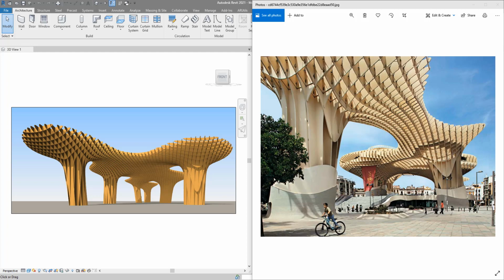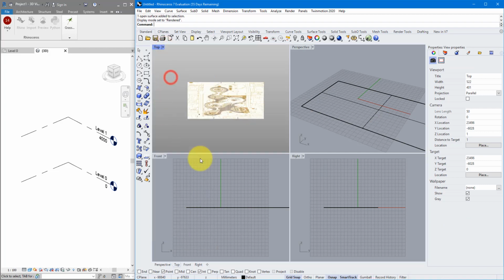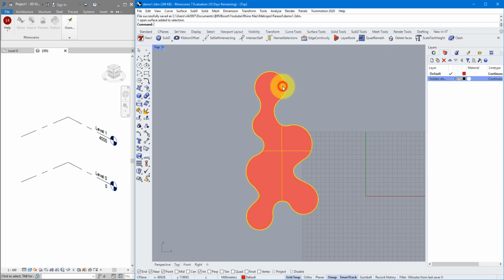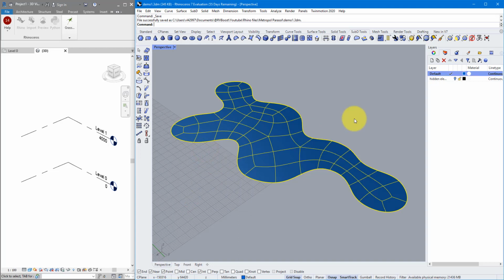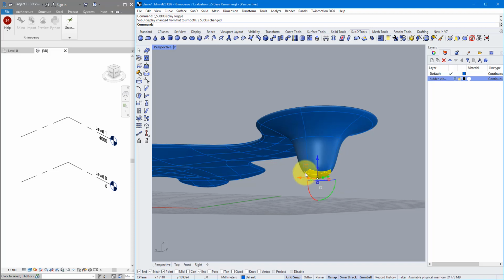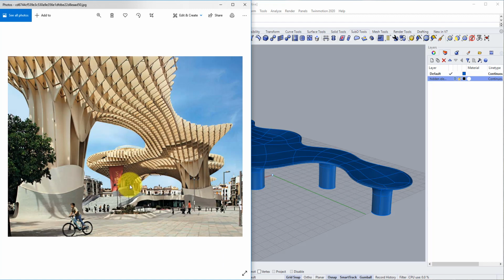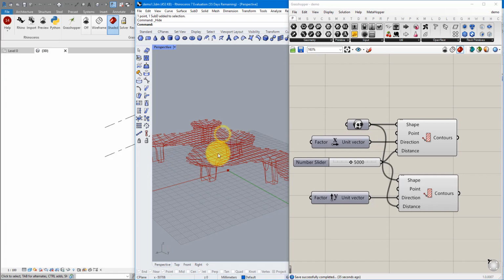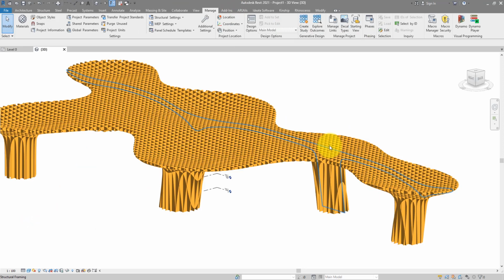Revit Snippet: Create Waffle Pavilion Canopy with Rhino Inside!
This Revit tutorial shows you how to quickly generate this curved waffle canopy structure used for the Metropol Parasol project in Seville. We will learn ways to create timber structural frames quickly on a roof with organic form. For ease of 3D modelling, we will combine Revit with Rhino Inside and Grasshopper for this task.

You can download the Revit model, Rhino file, and the full Grasshopper script